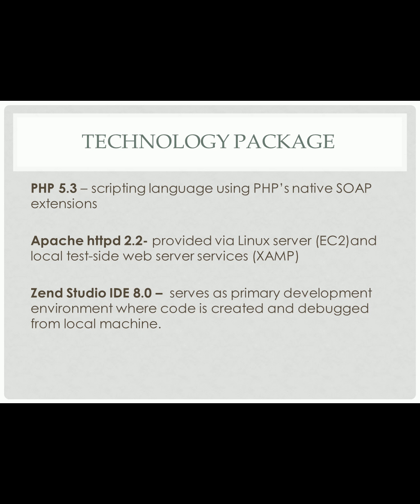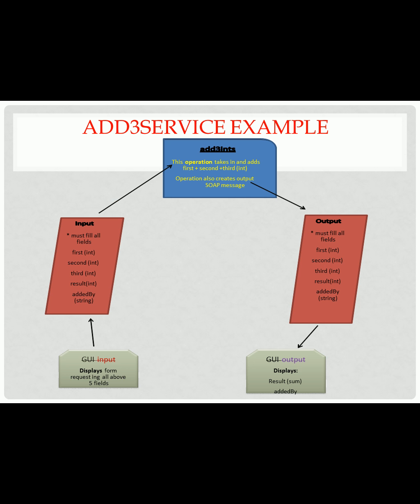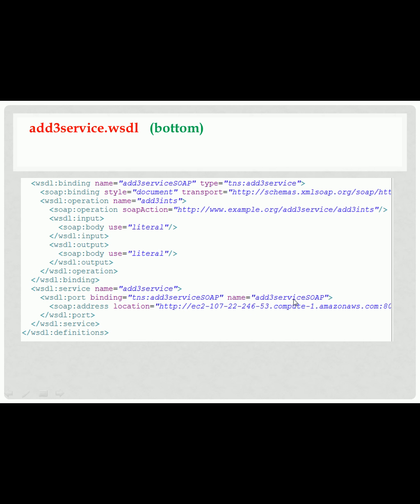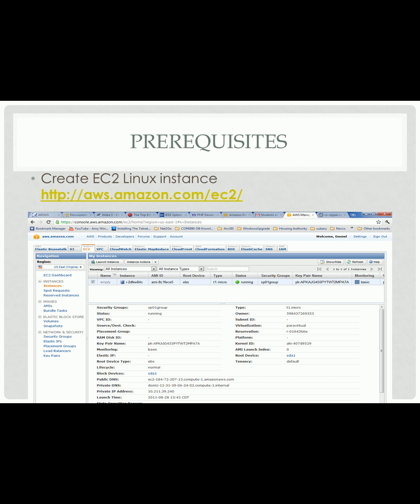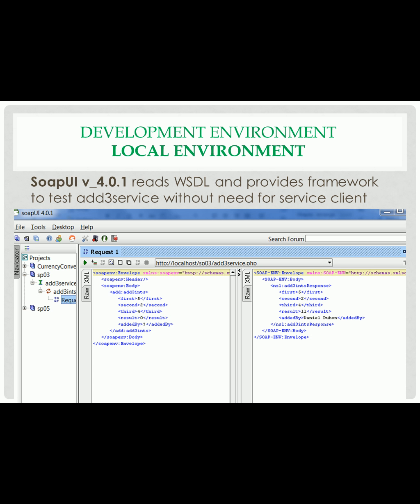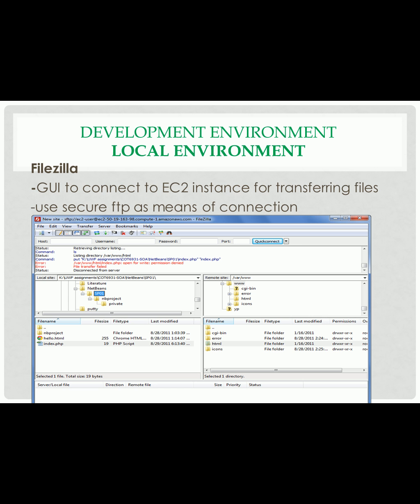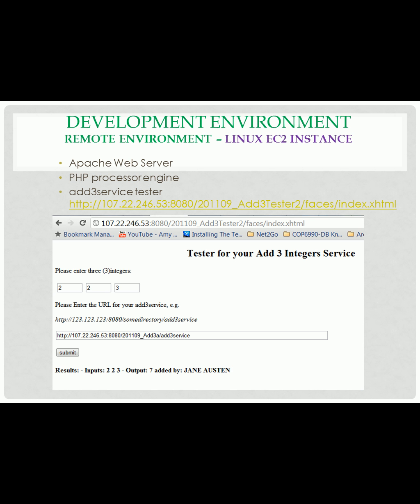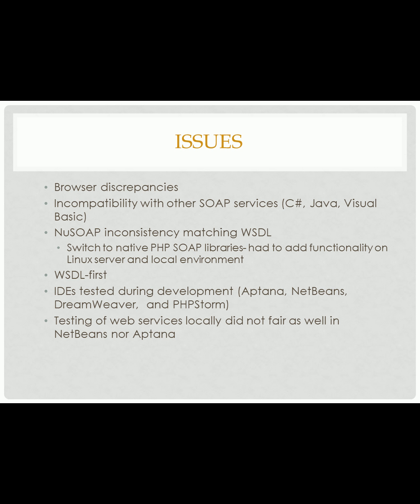PHPTechPackage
PHP, Apache, Zend